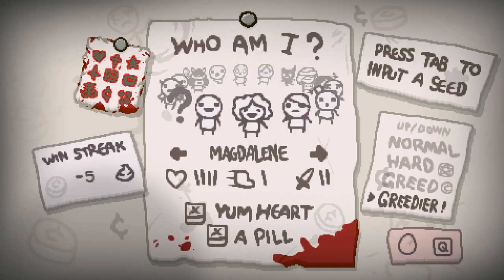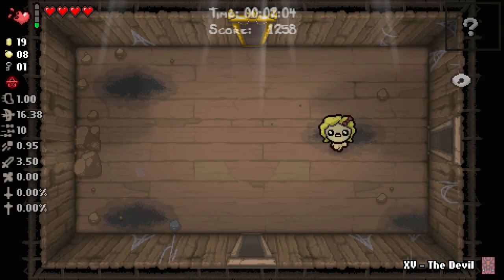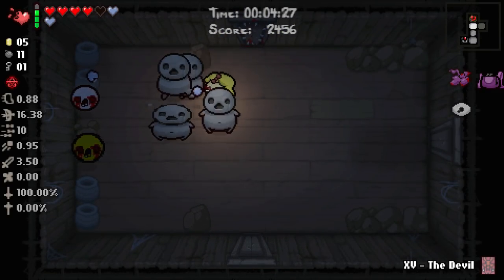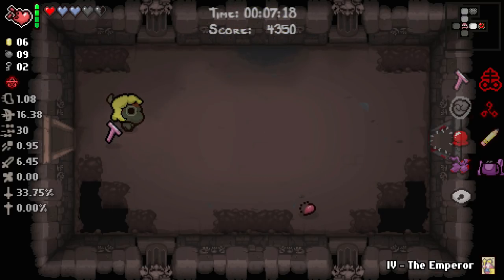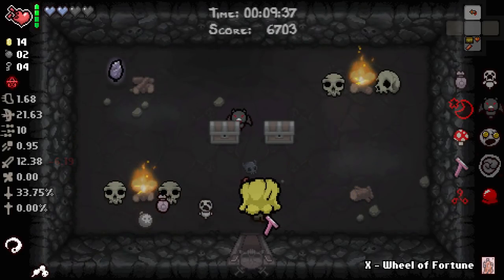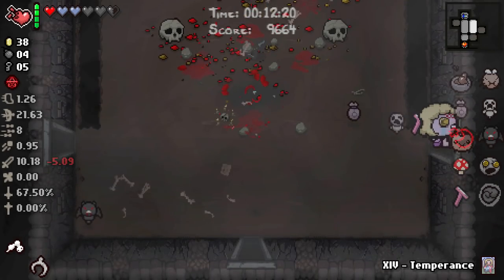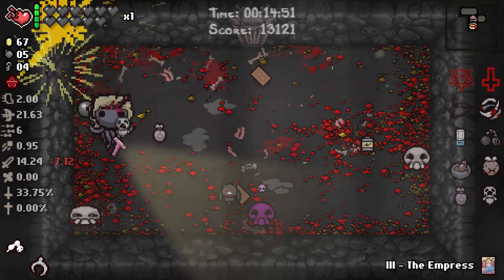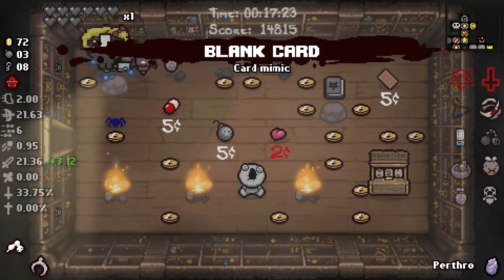COLOBOMA! SPLITTING TEARS SO COOL! :: Binding of Isaac: Afterbirth+ Mod Spotlights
Come join me as we look through the Steam Workshop to find amazing mods to play. Whether it's a new character, new item, wacky weird changes or otherwise crazy additions to the game, it'll be a great time!